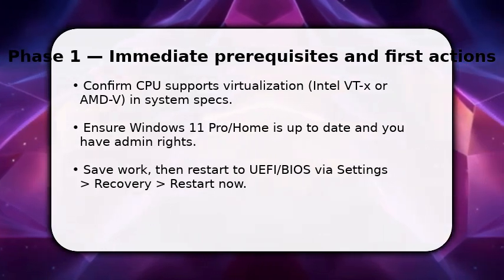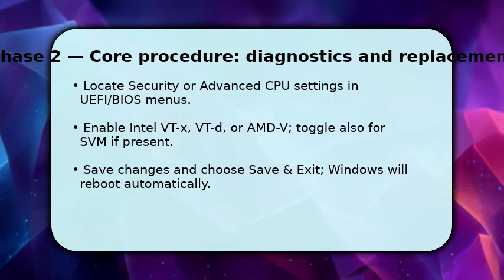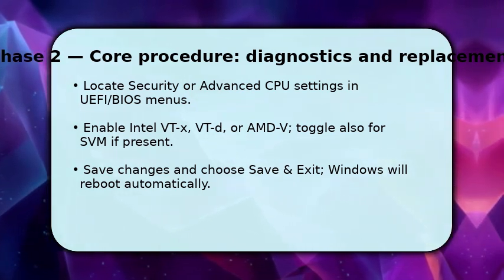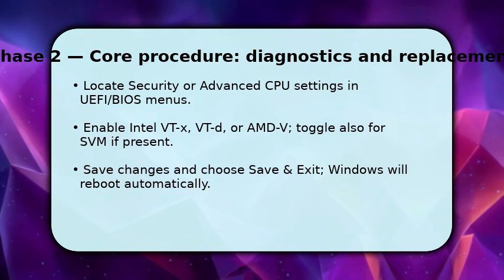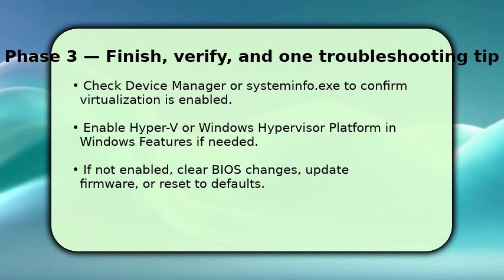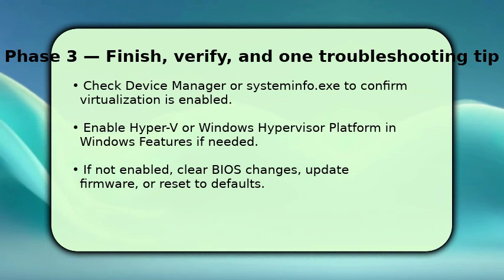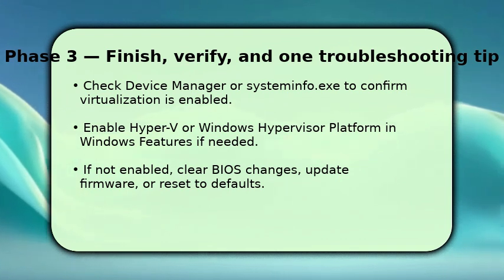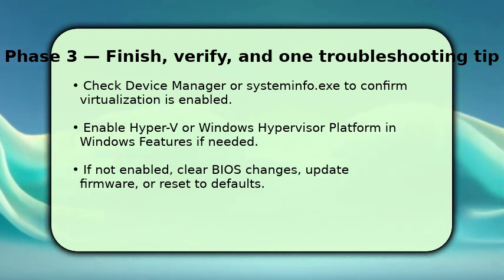How to Enable Virtual Machine in Bios Windows 11 - Easy Guide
How to Enable Virtual Machine in Bios Windows 11 - Easy Guide | 🔒 Surfshark VPN Deal — Stay private and secure. $1.99/mo + 3 Months Free ▸

Discover the step-by-step process of enabling virtual machines in BIOS for Windows 11 with our easy guide. Perfect for both beginners and seasoned IT professionals looking to expand their computing capabilities.

enable VM, virtual machine, BIOS settings, Windows 11 compatibility, VMware installation, Oracle VirtualBox setup, Hyper-V configuration, UEFI firmware adjustment, system partitioning for VMM, network adapter virtualization, boot sequence modification